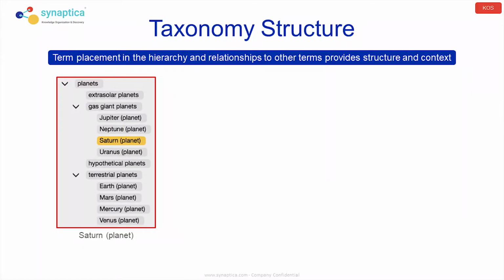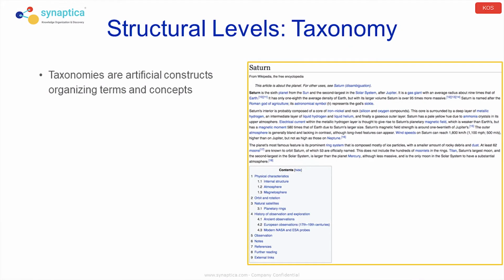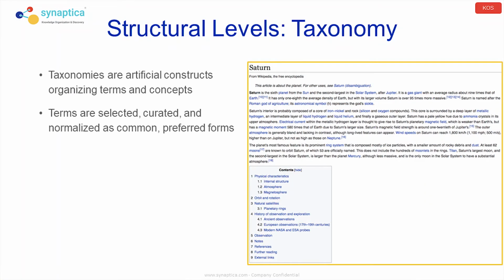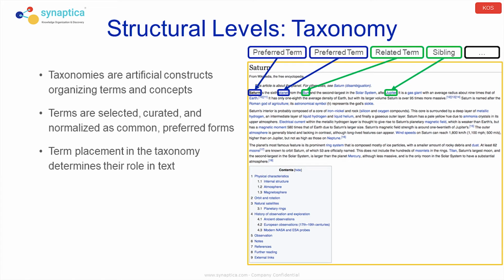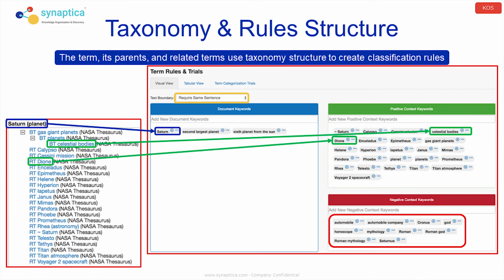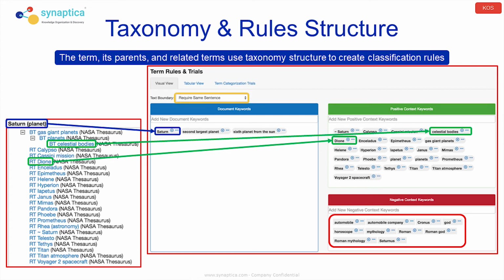How Structured Taxonomies Organize Knowledge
Synaptica's Ahren Lehnert discusses how taxonomy rules and structure make knowledge more manageable in this clip from his presentation at Text Analytics Forum 2018.